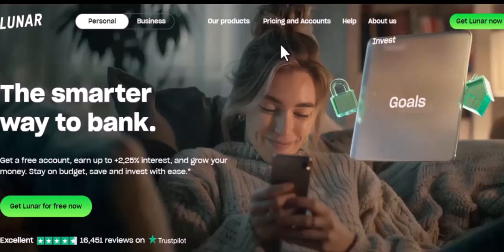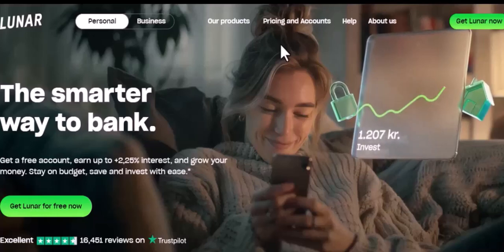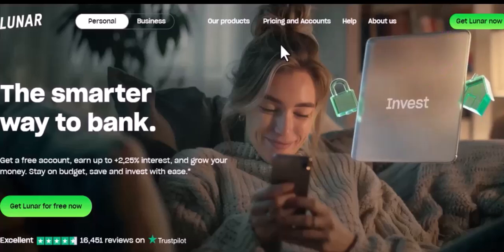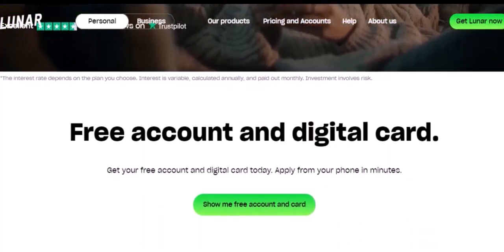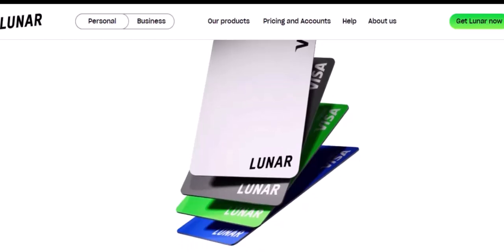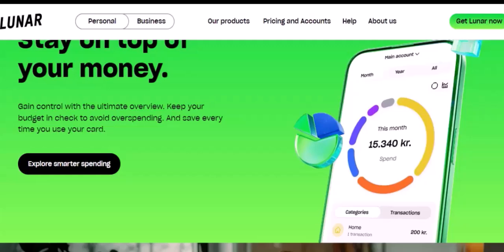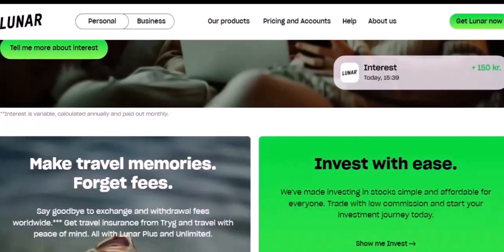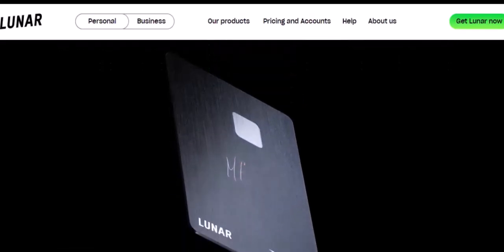How to open account in Lunar bank denmark?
In this video we talk about How to open account in Lunar bank denmark